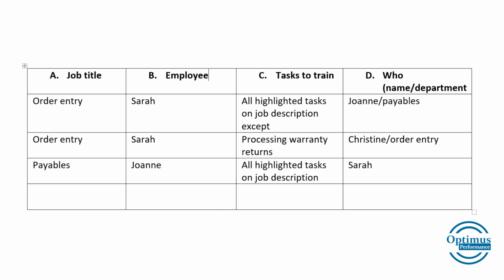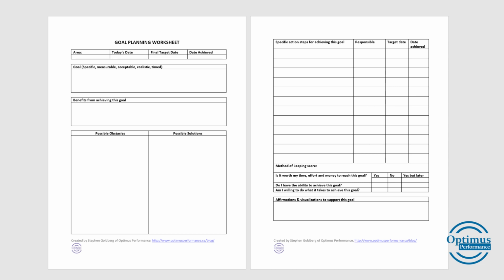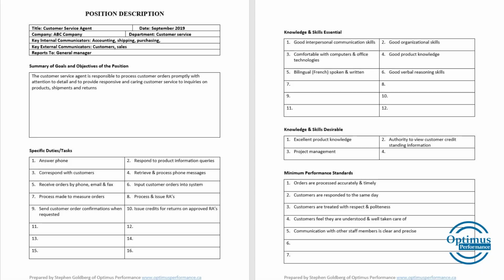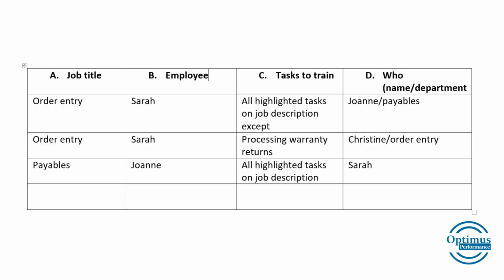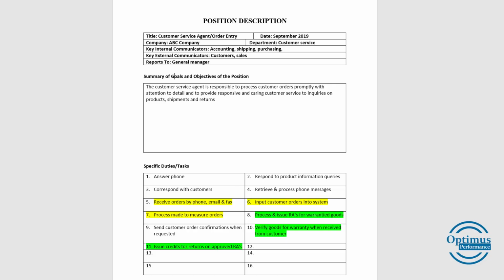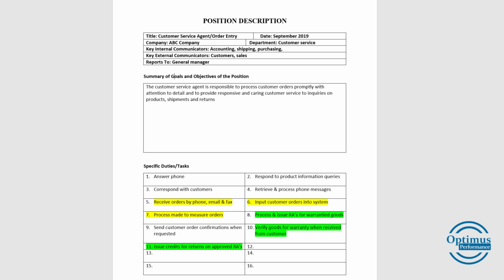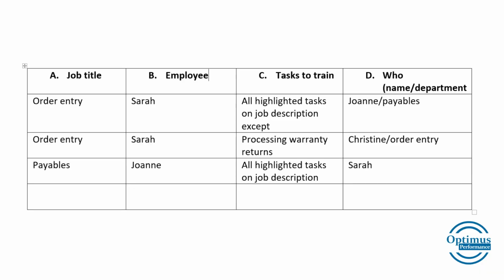Employee Cross Training Plan